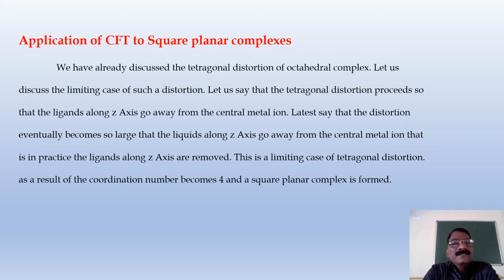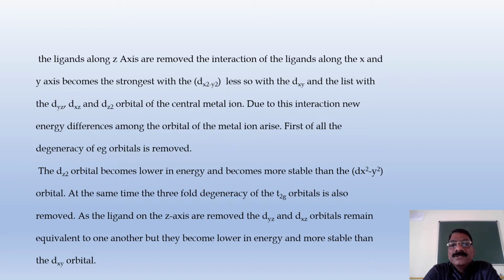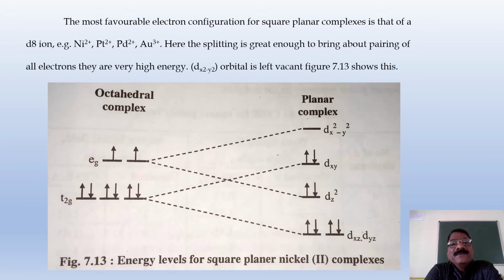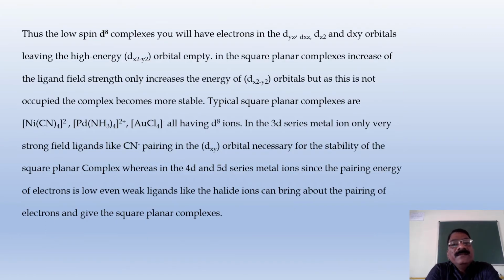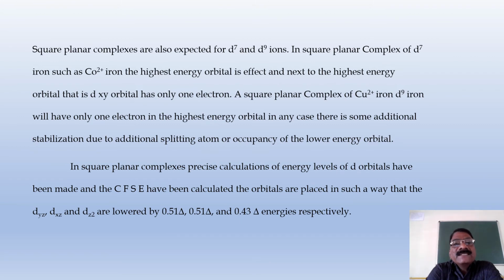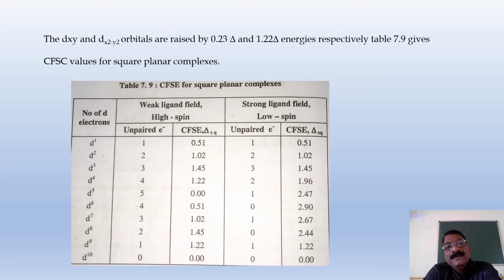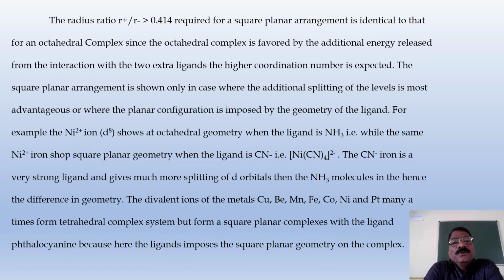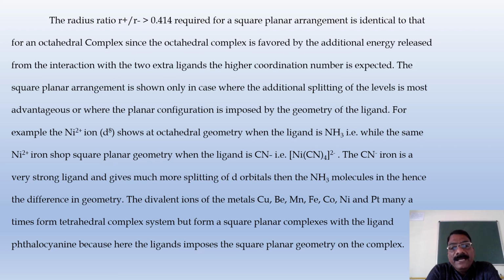S. Y. B. Sc. Inorg. and Org. Chemistry (SEM-II) CH-402 Lec.-14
Cristal Field Theory [CFT] L - 6